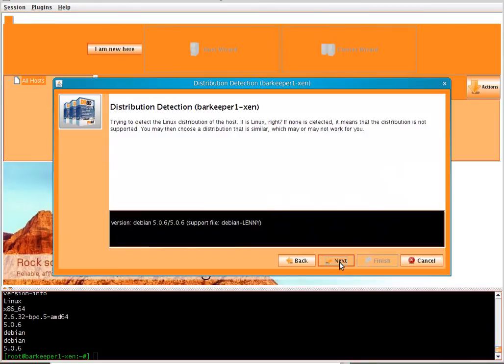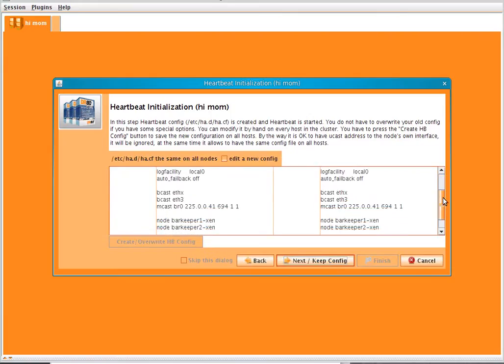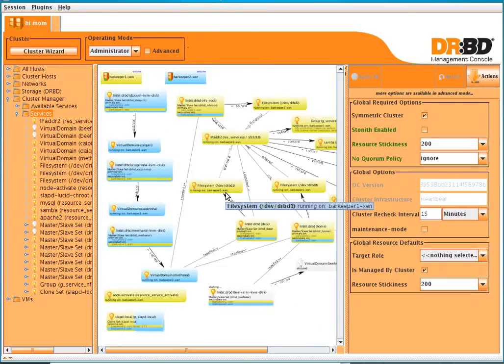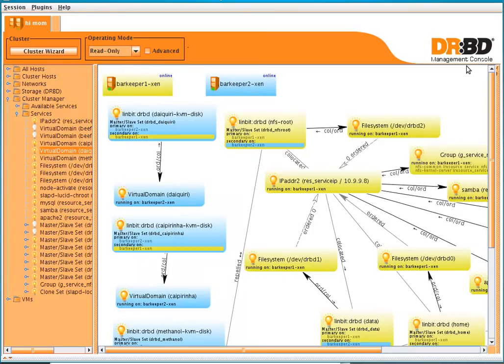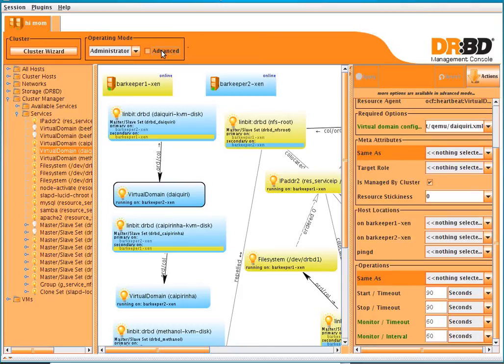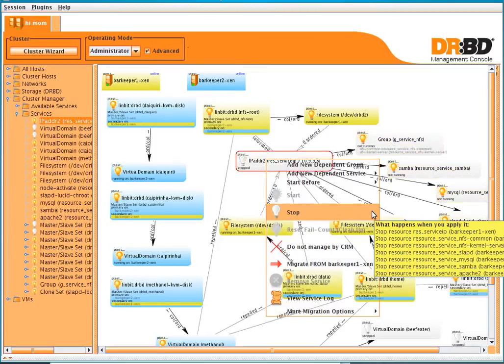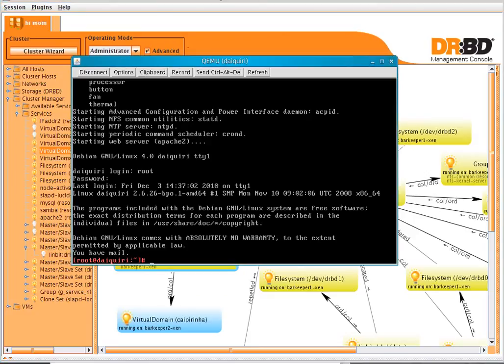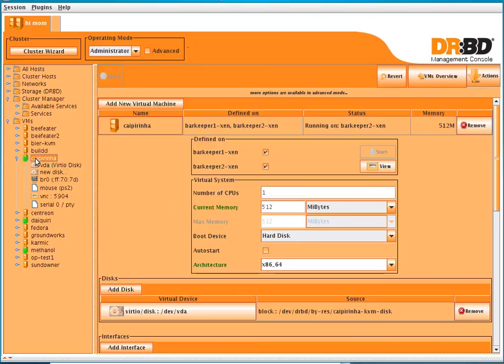DRBD MC with a Production Cluster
Using DRBD MC with a more complex production cluster. DRBD MC is an open-source Java GUI for configuring any Pacemaker/DRBD cluster by Rasto Levrinc